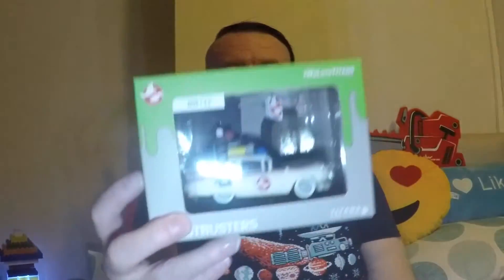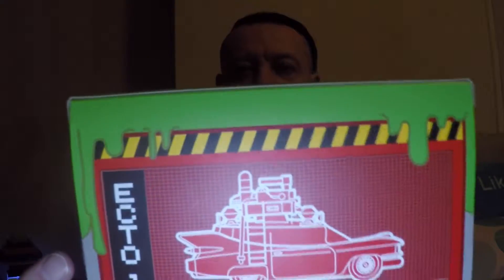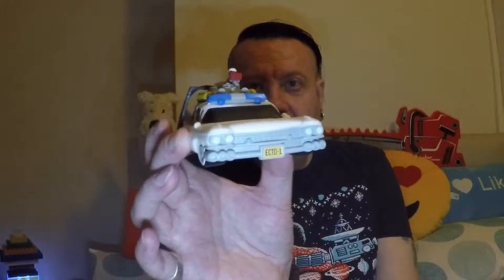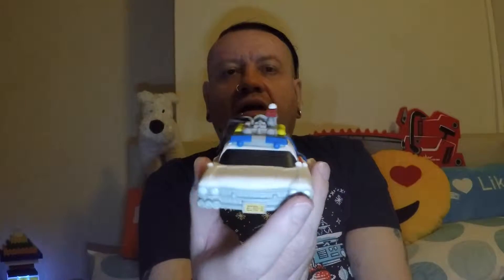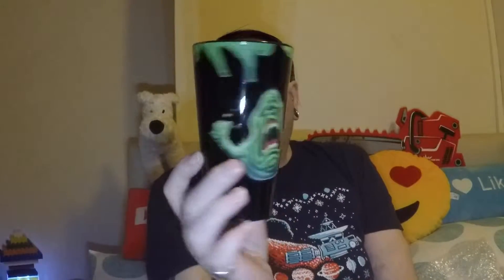SHIRT PUNCH SLIME CHUGGER UNBOXING